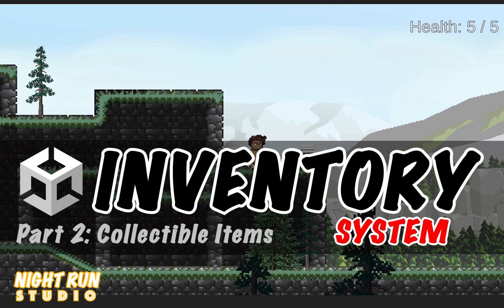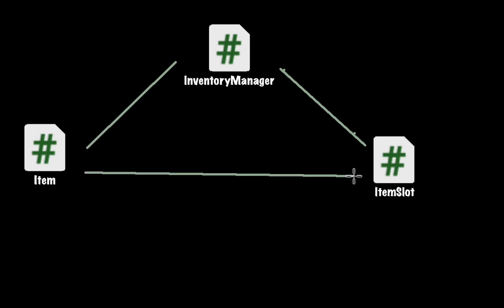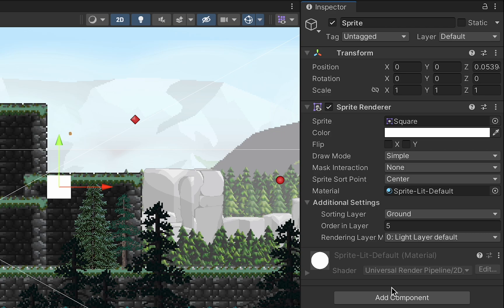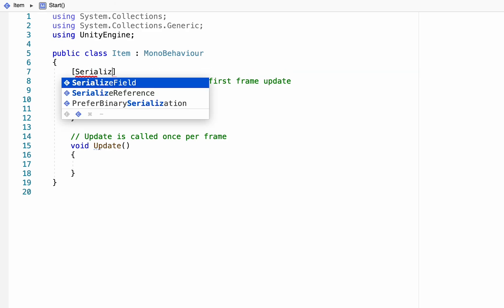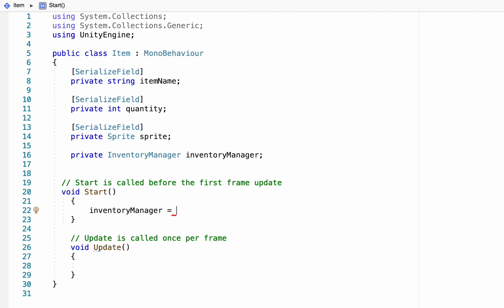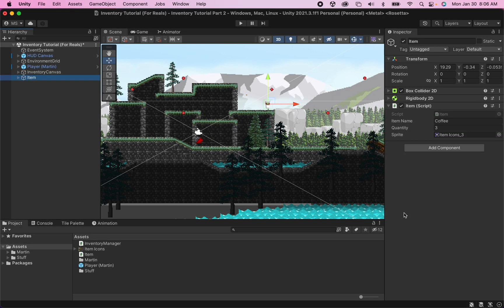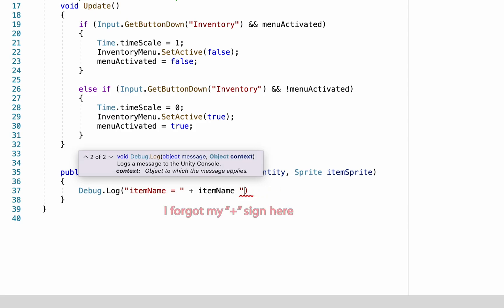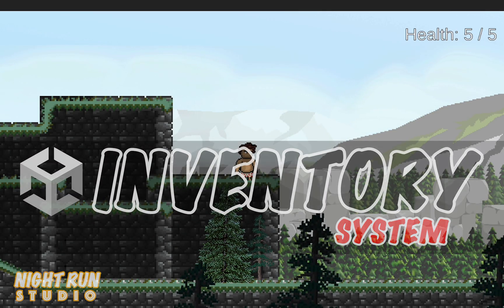Part 2: Collectible Items -- Let's Make An Inventory System In Unity!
In this video we’ll create collectible items that send data to the inventory manager. This will set us up for the next video where we connect it all to our inventory slots.

This series is designed to be quite powerful, scalable for large games, and flexible enough to work with other menus like an equipment system, or skill tree menu. It is also designed to be user-friendly enough that even beginners can use and understand the code. In fact, this is partly designed as a resource for my high school students!

If you’re also interested in an equipment or skill tree system series, be sure to like and leave a comment to let me know.

📖 CHAPTERS 📖
0:00 - Introduction and Explanation
1:28 - Creating the Items in Unity
2:47 - Coding Collectible Items
5:21 - Hooking things up in Unity
5:45 - Updating the Inventory Manager script
6:42 - Final Setup and Testing

🛑 MUSIC 🛑
🔊 Casanova by Tobu
From the Album: Sugar